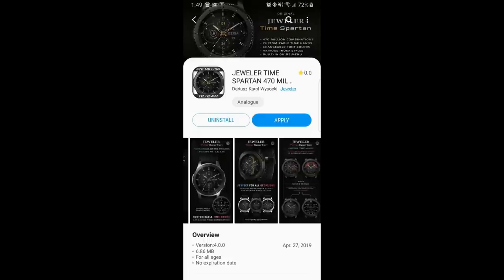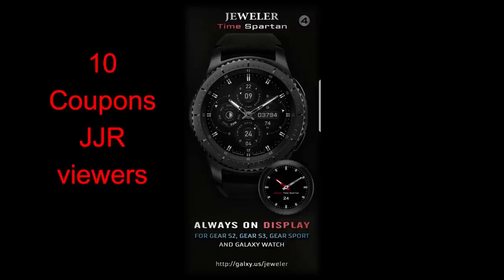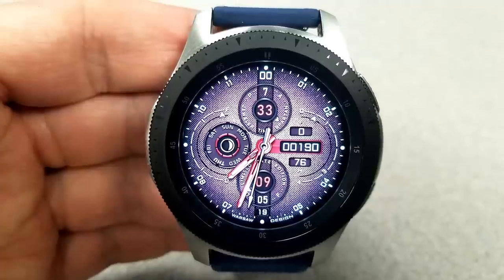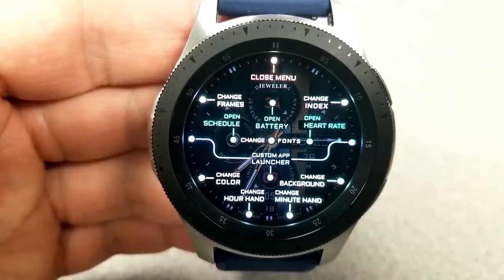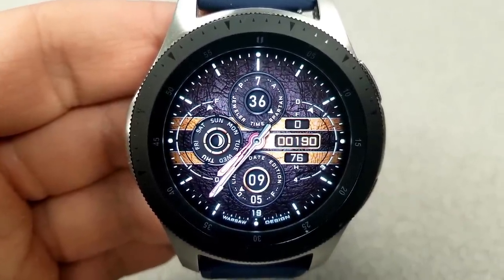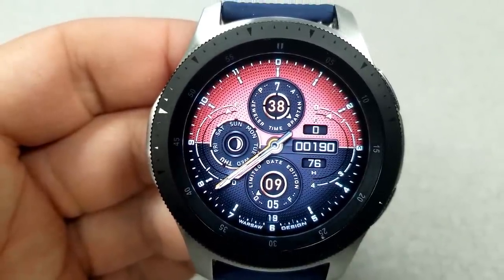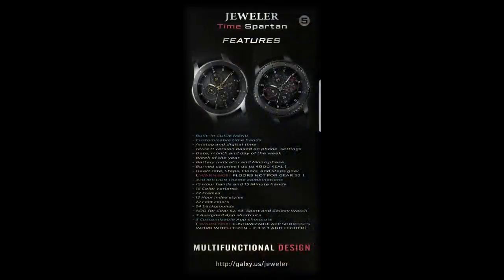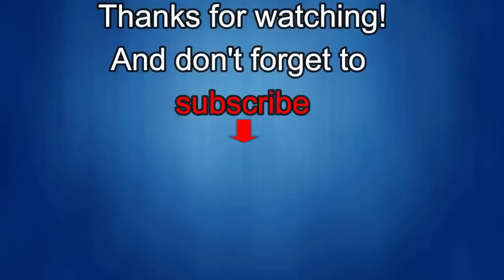Samsung Galaxy Watch/Gear Watch Face by Jeweler - 10 Coupons to Giveaway! - Jibber Jab Reviews!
- JEWELER TIME SPARTAN 470 MILLION

Samsung Watchfaces
Smartwatch